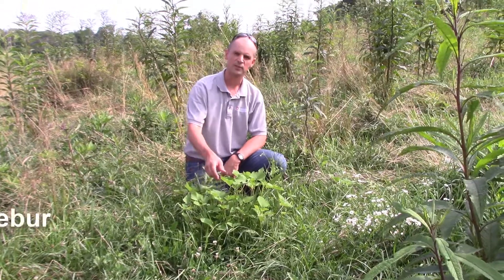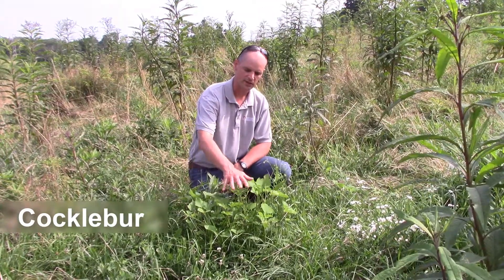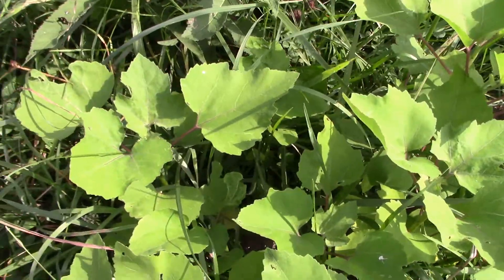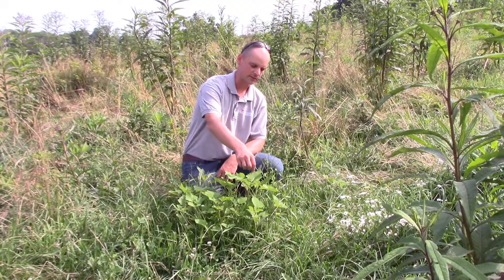Forage Focus: Cocklebur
FORAGE FOCUS – Host Christine Gelley, an Extension Educator with The Ohio State University Agriculture & Natural Resources in Noble County will be joined by Clifton Martin, OSU Extension- ANR Educator for Muskingum County, for a segment on “Getting to Know Your Weeds”. Clifton and Christine will do a weed identification walk, and address principles of weed management in pastures and hay fields.

Christine Gelley
Noble County Extension
46049 Marietta Rd.,
Suite 2, Caldwell, OH 43724
noble.osu.edu

Clifton Martin
Muskingum County Extension
225 Underwood Street
Zanesville, OH 43701
muskingum.osu.edu